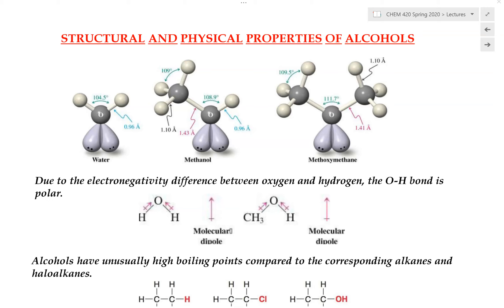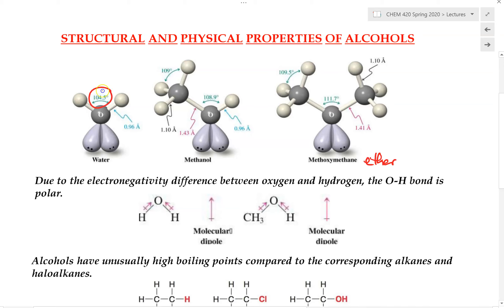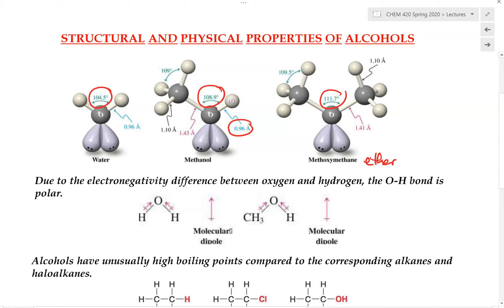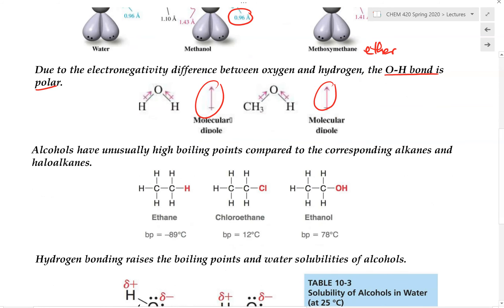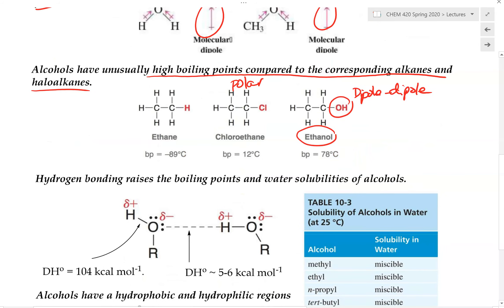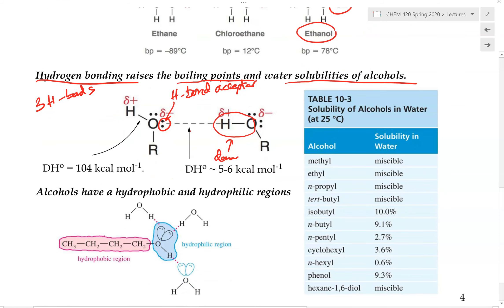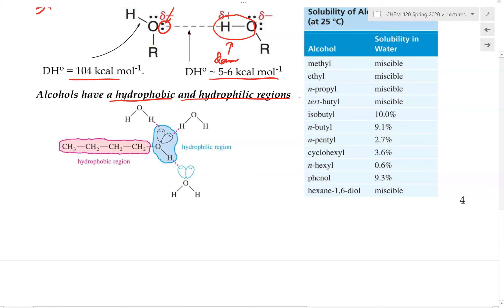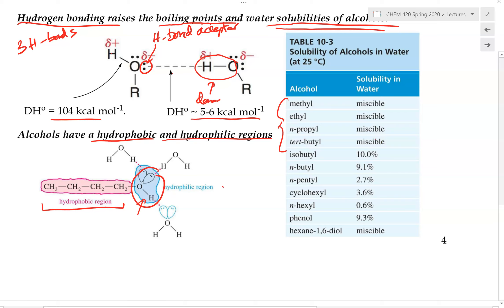Organic Chemistry - Structural & Physical Properties of Alcohols